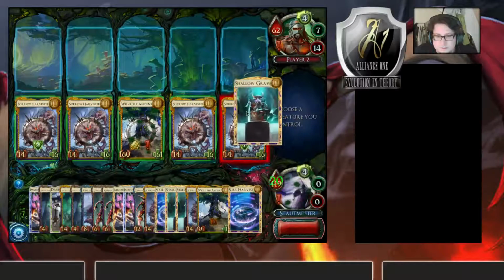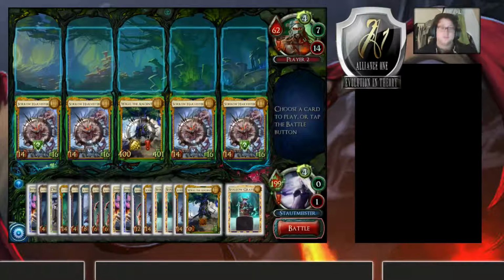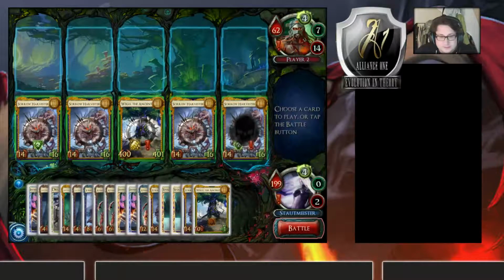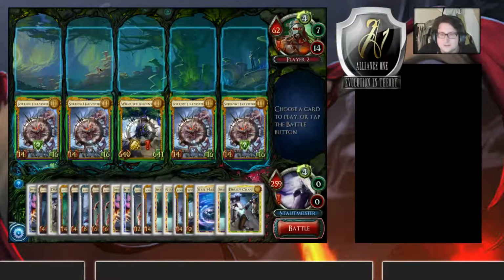New Solforge Combo Deck: Stautmeister's A1finity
In this video i show of a new way of comboing into an infinite amount of plays using the Sorrow Harvester and the Xithian tormenter in combination with ye old Soul Harvest and Shallow grave. You will also find the answer to the puzzle i posted.